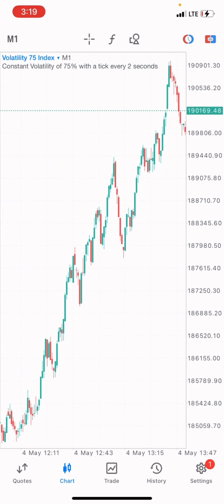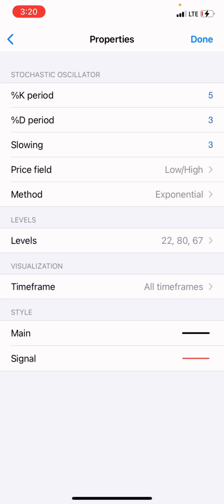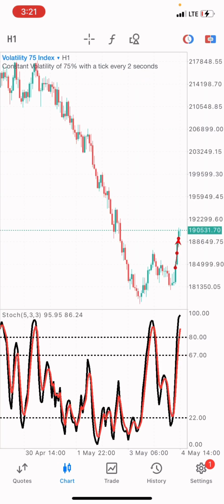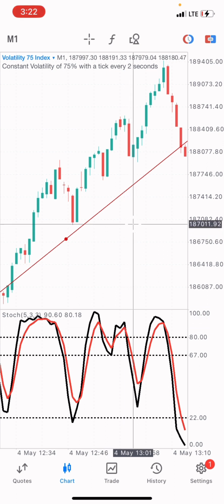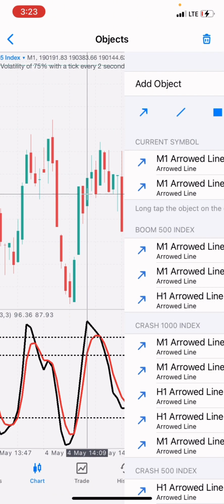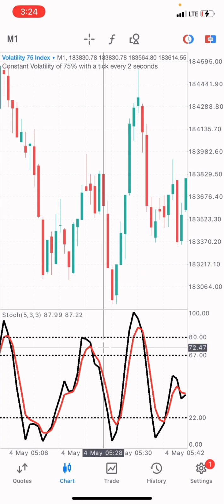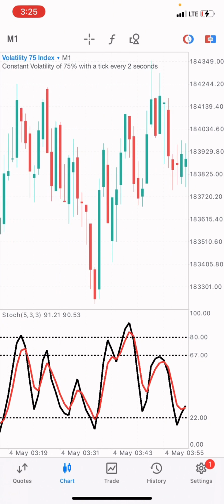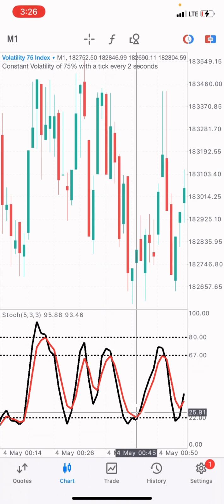80% STRATEGY FOR VOLATITLY 75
This video is about how to trade volatility 75 with the 80% strategy, using the stochastic oscillator to see the price movement and when to place a good entry position.

*Join me on my free telegram channel for free signals and more trading strategies